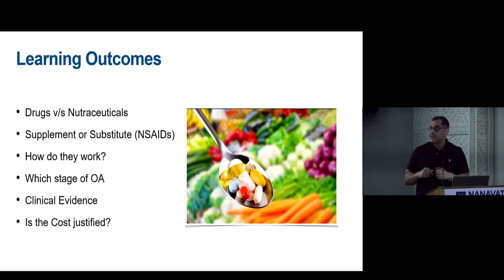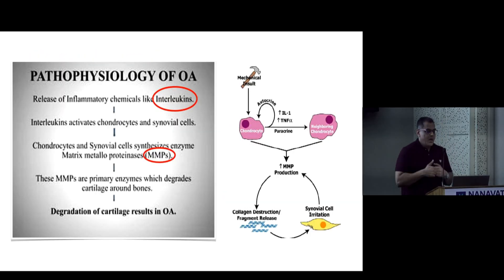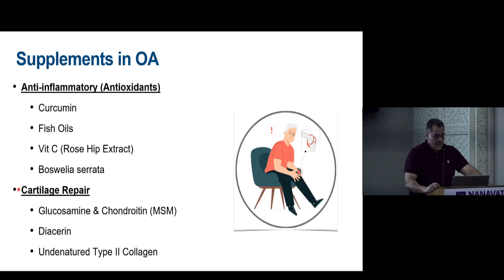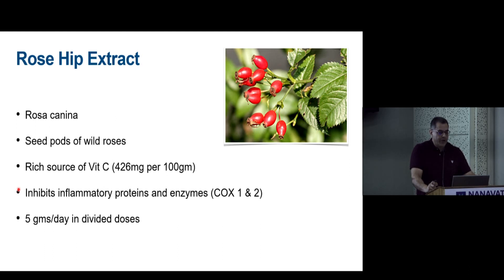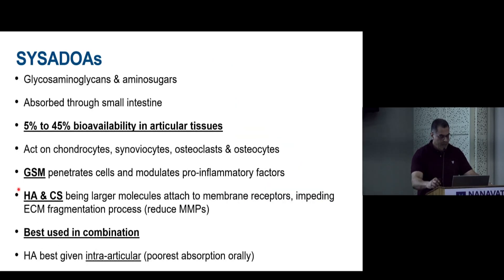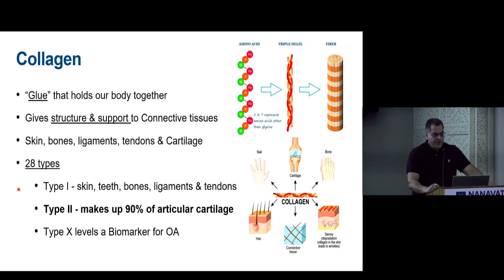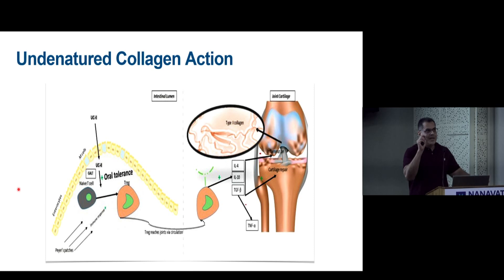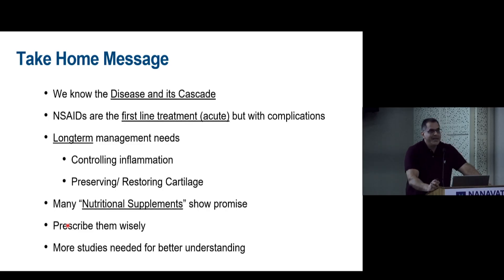BOS DR. L. N. VORA MASTER SERIES : Drugs in Osteoarthritis Other Than NSAIDs - Dr Ashish Jain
This talk is part of BOS DR. L. N. VORA MASTER CARES & MASTER SHARES SERIES

Topic : Drugs in Osteoarthritis  Other Than  NSAIDs

Convener for Dr. L. N. Vora Master Cares & Master Shares Series (2024-25) Dr. Samir Dalvie

Convener: Dr. Samir Dalvie & Dr. A.R Karkhanis

BOS President: Dr Mohan Desai
BOS Secretary: Dr Ashish Phadnis